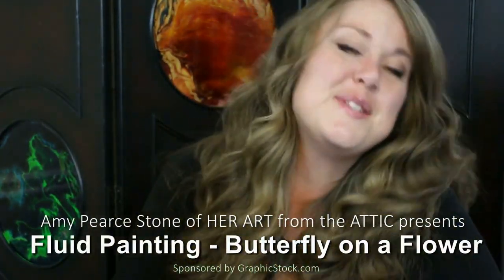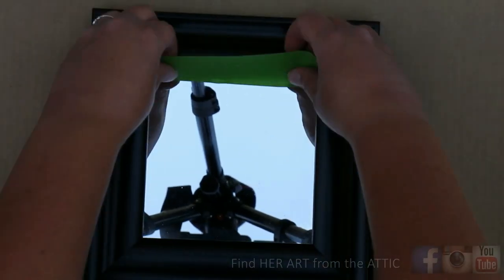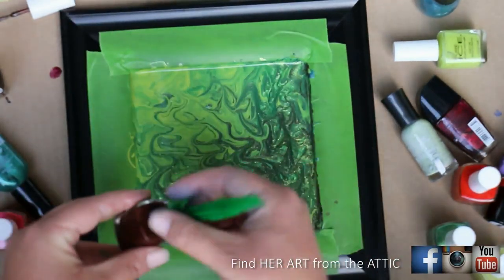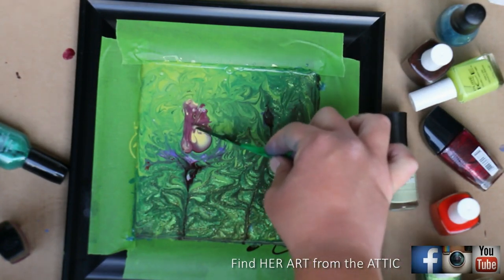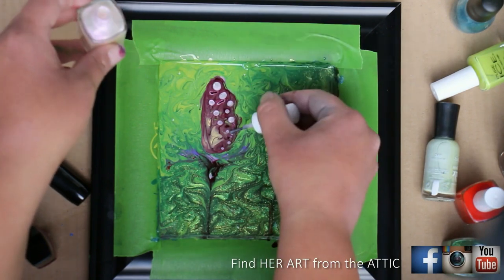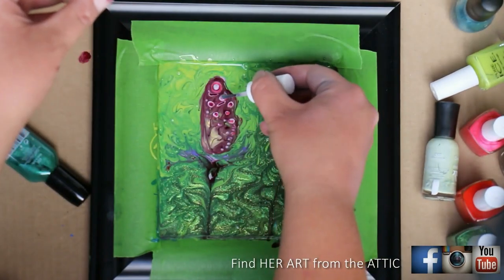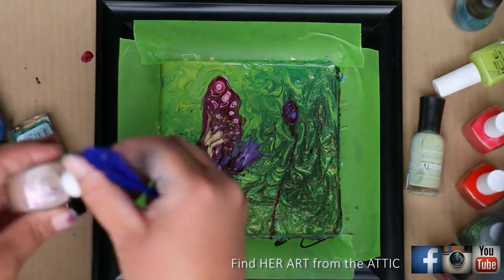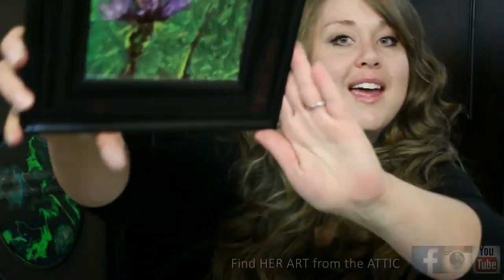Butterfly on a Flower - Fluid Painting Technique - Nail Polish and a Feather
Learn how to use nail polish and a feather to painting a stunning butterfly atop a purple flower.

SUPPLY LIST:
-Mirror or picture frame with glass
-Feather, toothpick, or skewer
-Nail Polish (3 shades of green, sparkly turquoise, pale yellow, dark burgundy brown, scarlet, magenta, dark magenta, iridescent pink pearl

OPTIONAL SUPPLIES
-Painter's tape
-Paper Towels